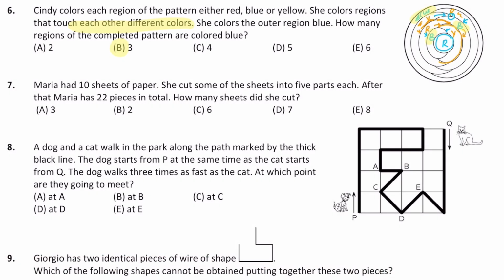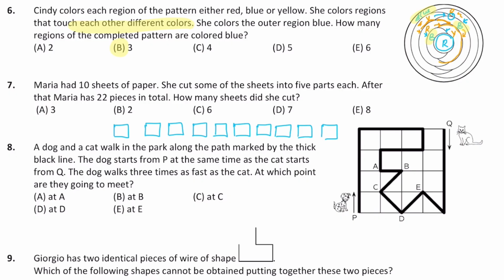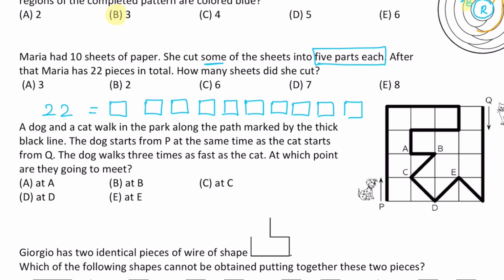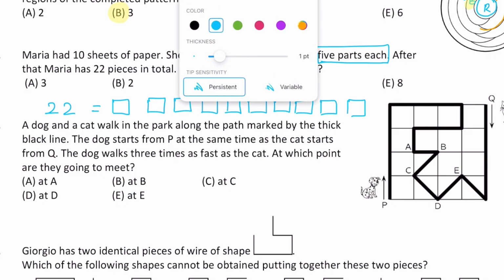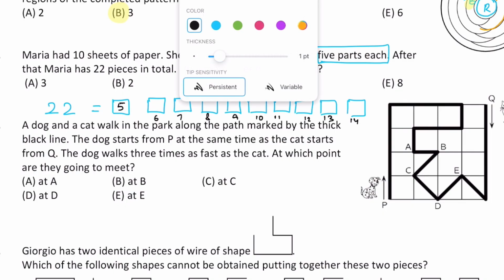Can You Solve This Math Challenge? | Tricky Problem Explained (Math Kangaroo 2020)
Math Kangaroo 2020 Grade 5-6– Problem 7 | Maria had 10 Sheets

📌 Topic: Math Kangaroo 2020 – Grade 5-6– Problem 7
🎯 Level: Grade 5/6 / Elementary-Middle School
🧠 Focus: Problem Topic - pattern and logical reasoning